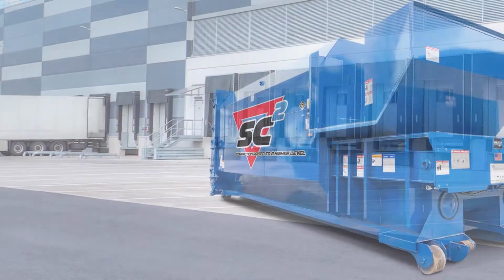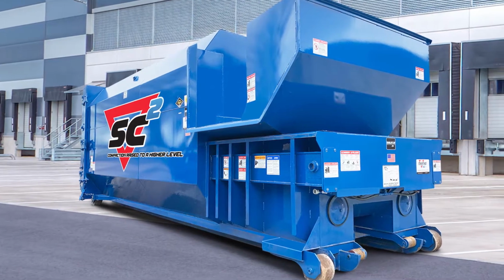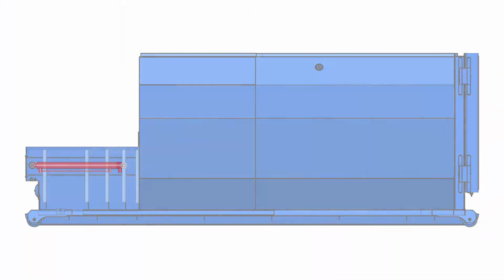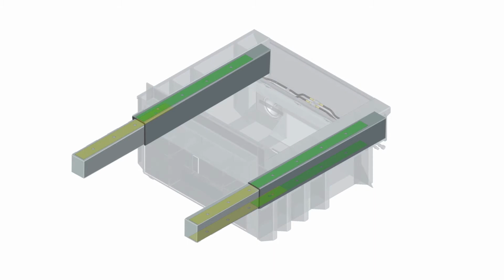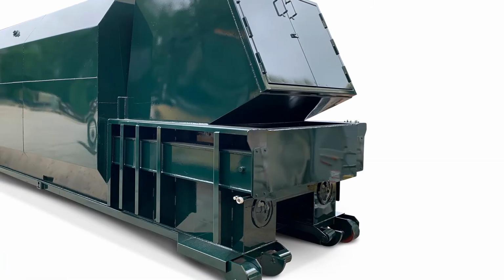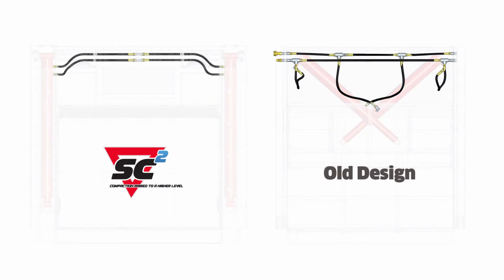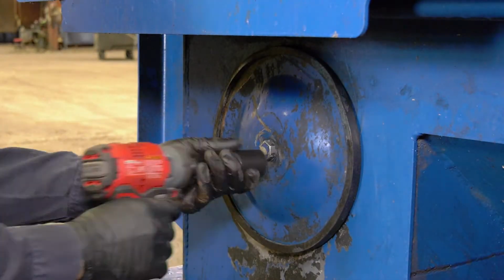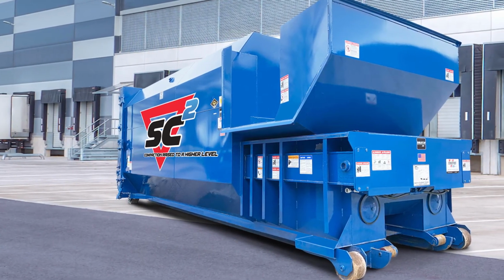Introducing the Marathon SC² Self Contained Compactor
We’re proud to announce the release of the new Marathon® SC2™, our state-of-the-art raised cylinder, self-contained compactor designed to simplify maintenance procedures, dramatically reduce the need for maintenance while saving owners a substantial amount of money over the lifespan of their compactor.

Find out more about how the Marathon SC2 takes self-contained compactors to a higher level by visiting